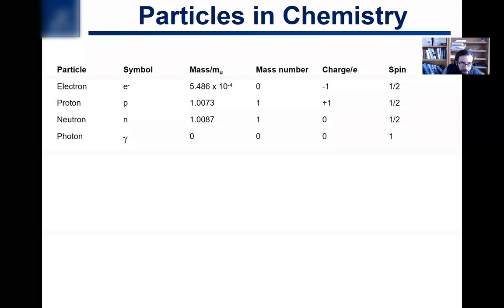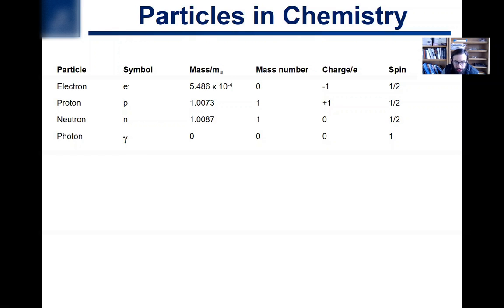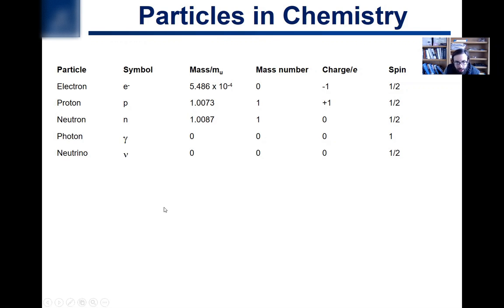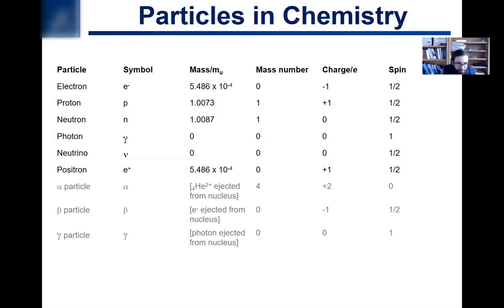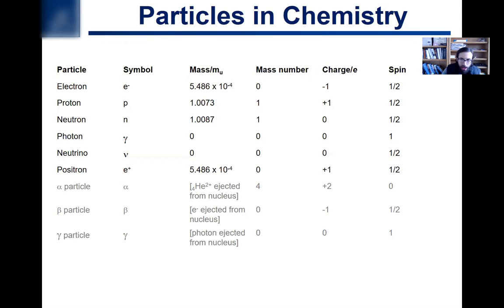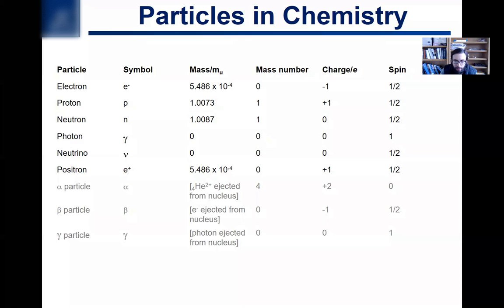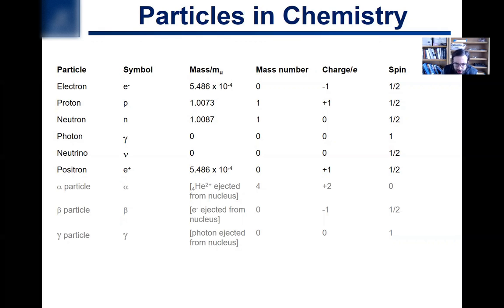1.7. Subatomic Particles Part 2